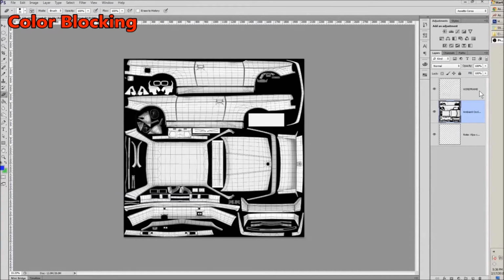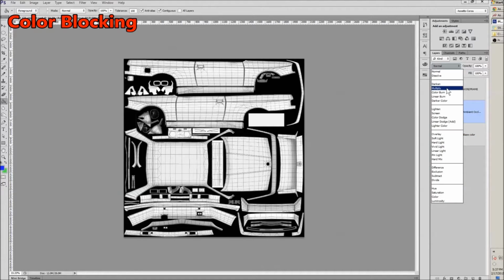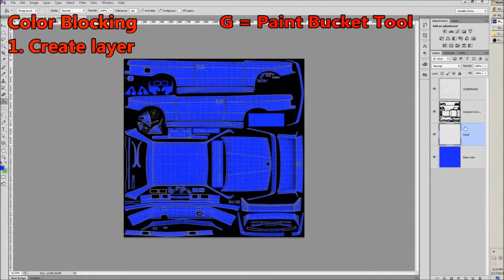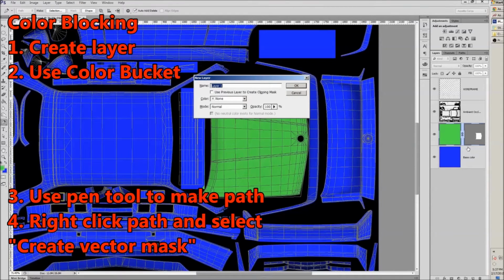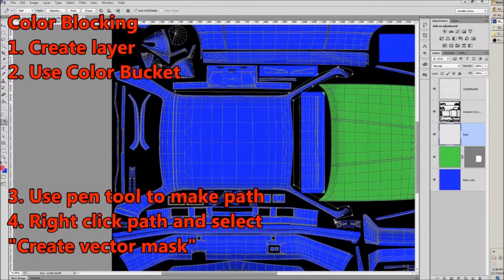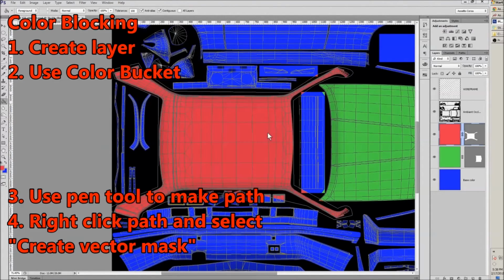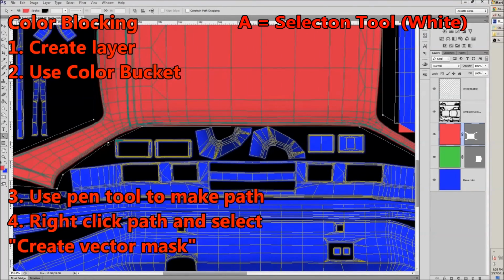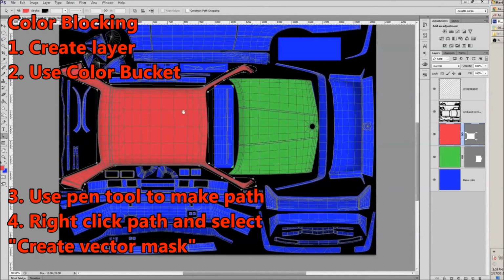Color Blocking (Basic Coloring)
1. Create layer
2. Use Color bucket
3. Use Pen tool to make path
4. Right click path and select "Create vector mask"